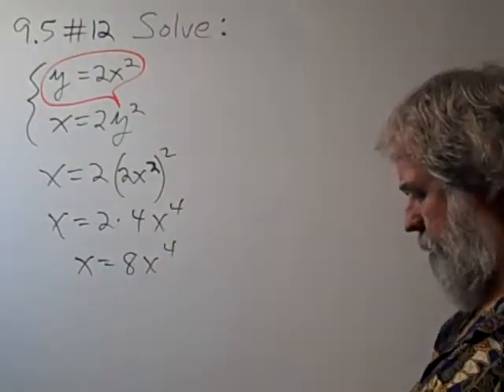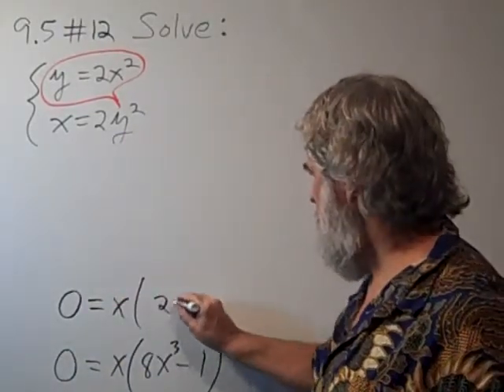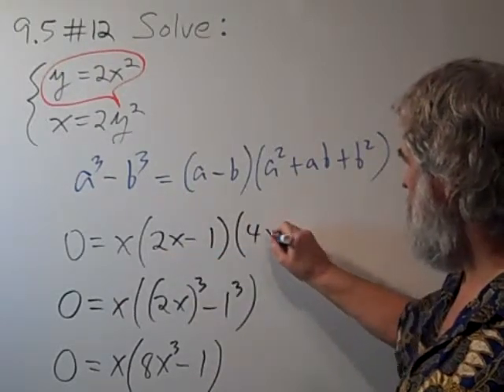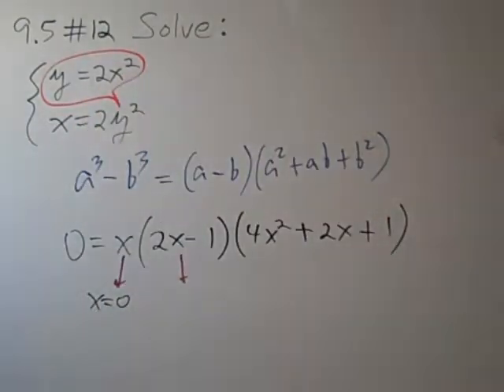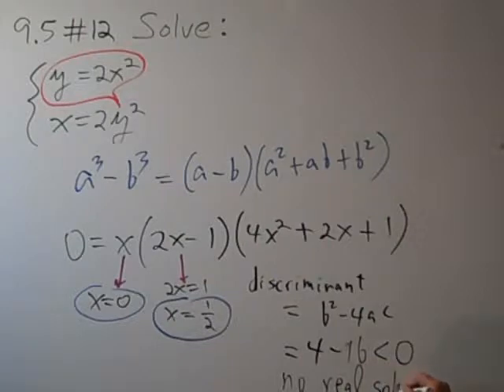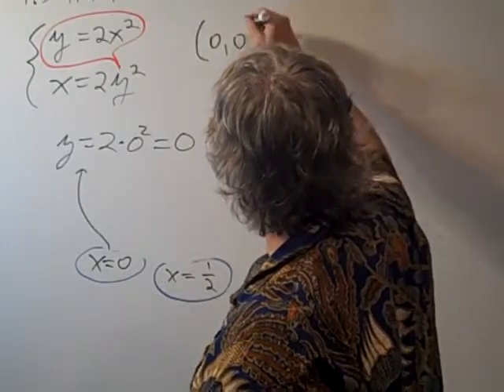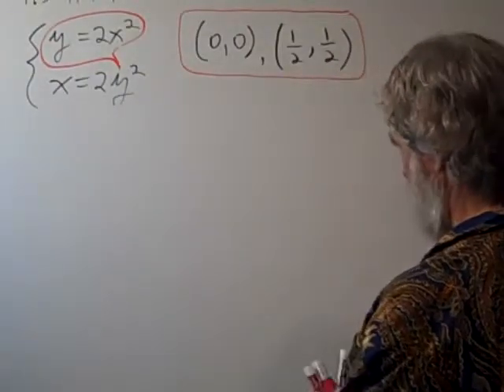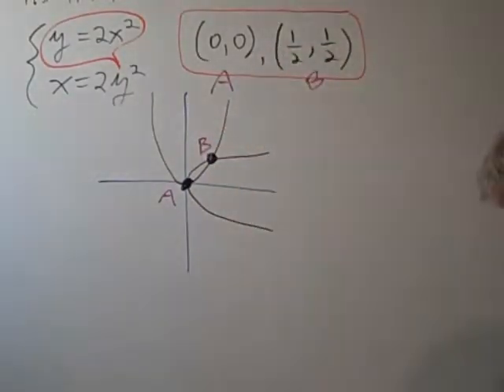IA 9.5 12